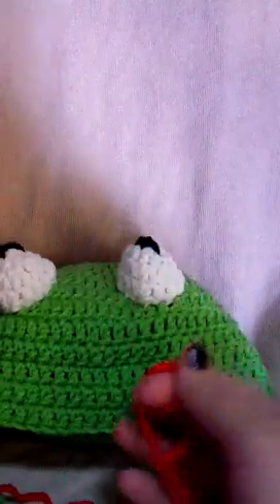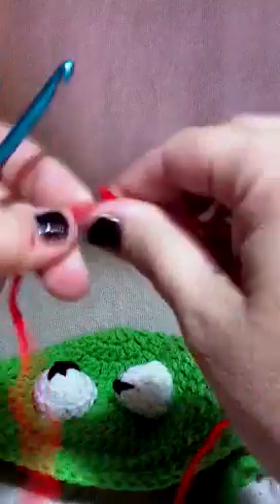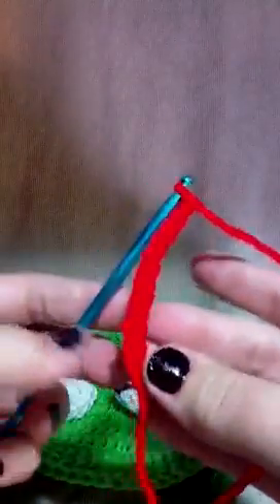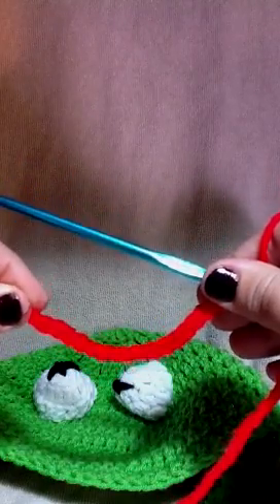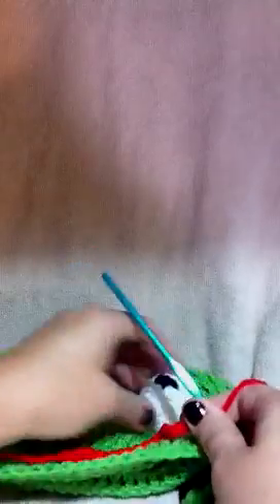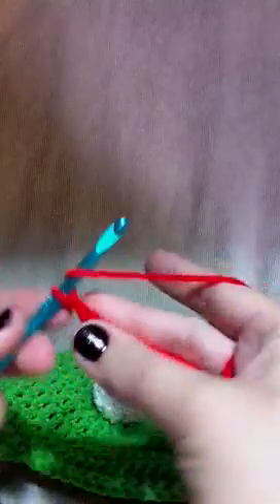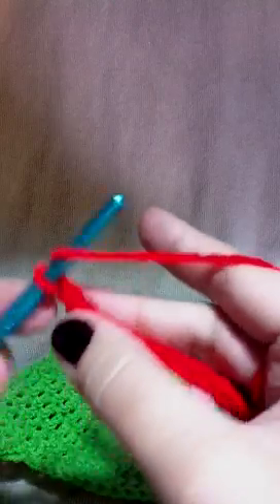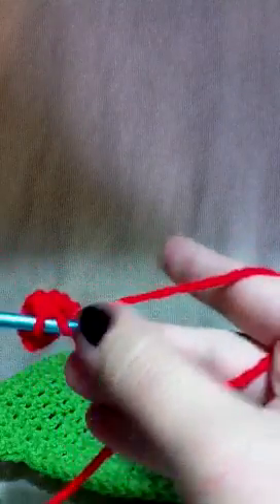21 Kermit the frog tutorial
Crochet beanie tutorial